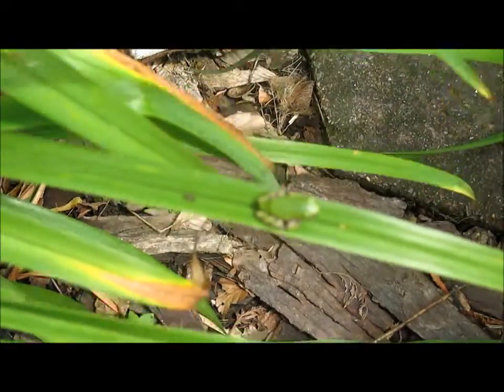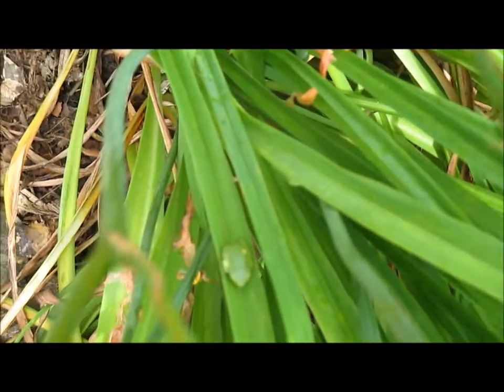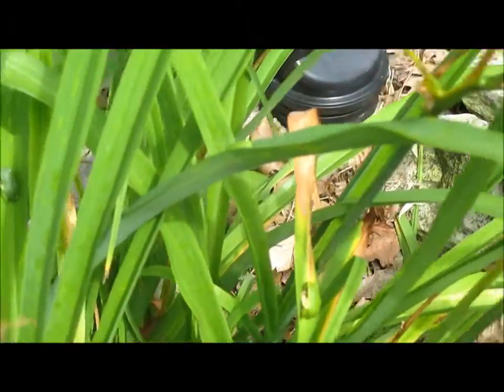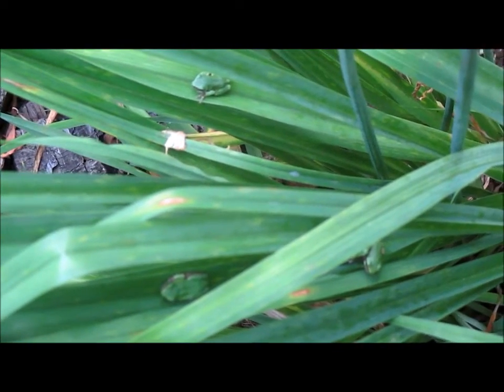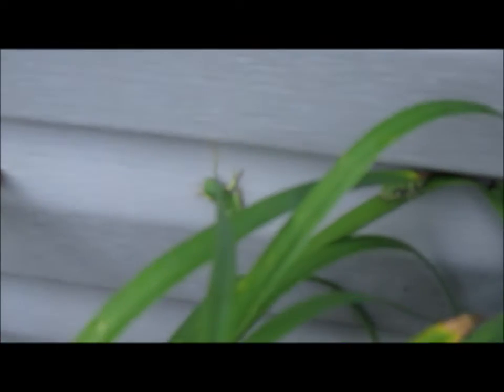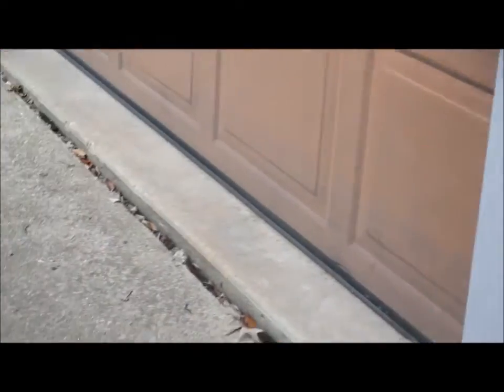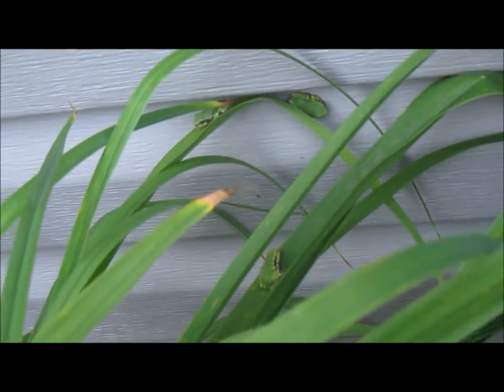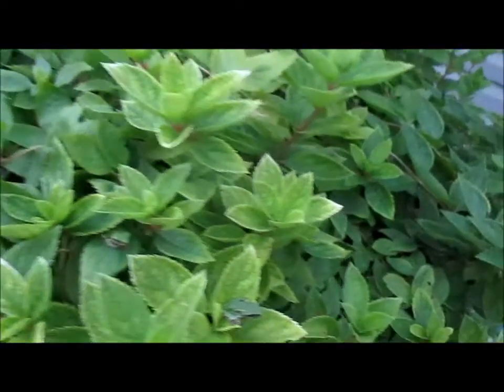American Green Tree Frog (Hyla Cinerea)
Was amazed to see this amount of tree frogs around the house. Later in the day discovered they were every where on the property  as well as at the neighbors house and garden. All this was due to the amount of precipitation we had over the last two weeks.